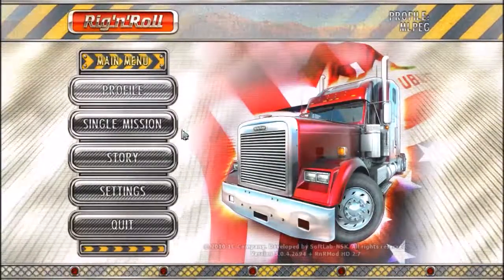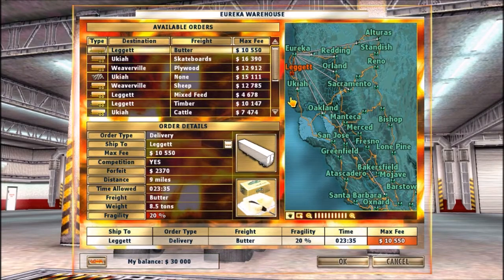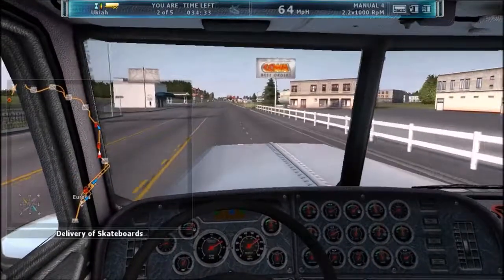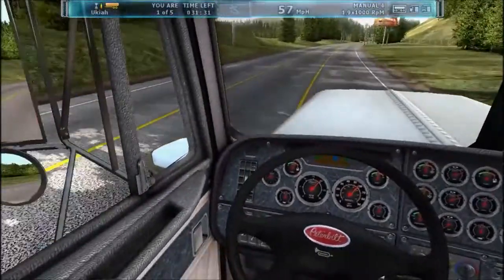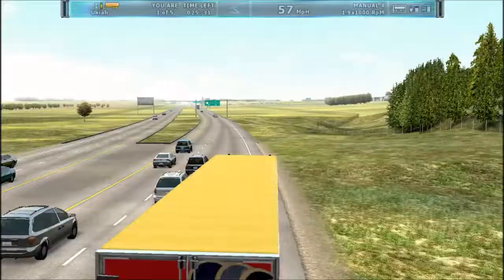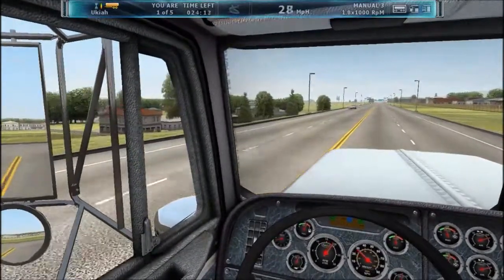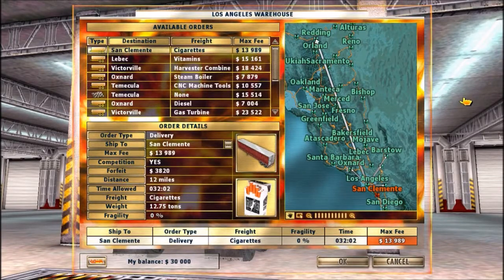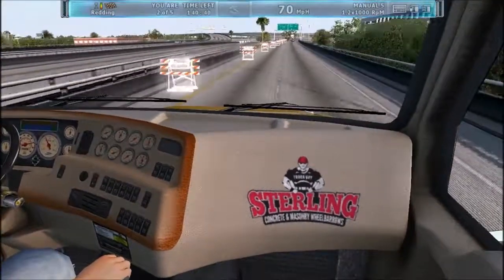{Review} Truck Simulator + Racing game = [Rig'n'Roll]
This was supposed to be a Challenger video; anyway, I take a look at a game that would be decent if it could decide what genre it wanted to be, Rig'n'Roll. Hey, at least it's still fun to play...

P.S. I promise I won't sing in the next one.